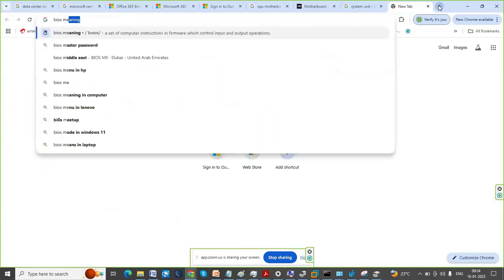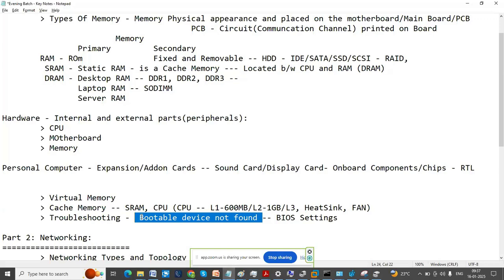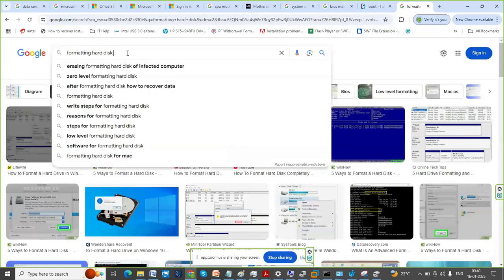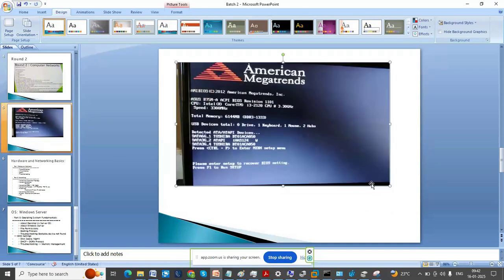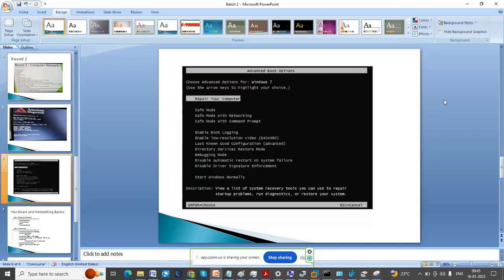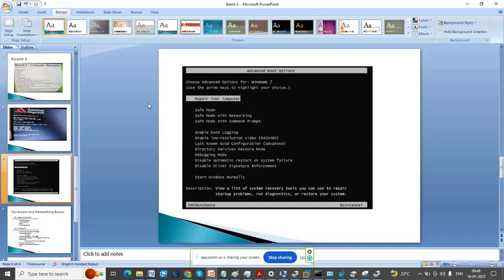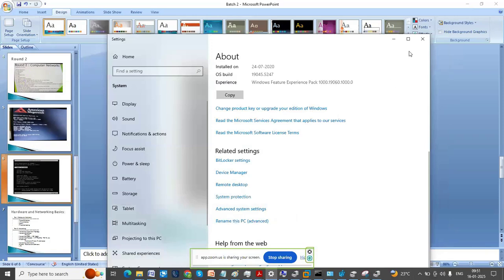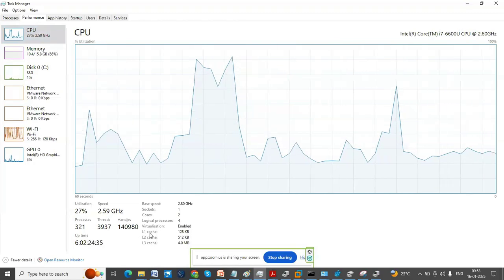windows Advance boot option | Desk top support Course | Desk top support Interview Preparation